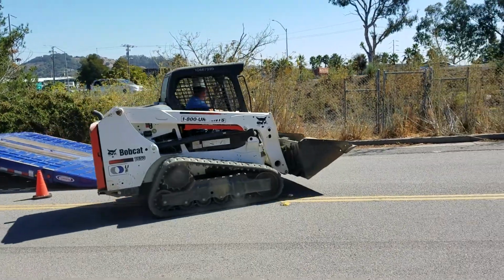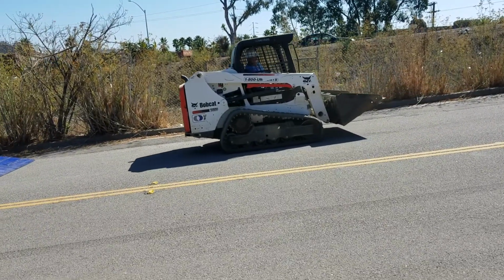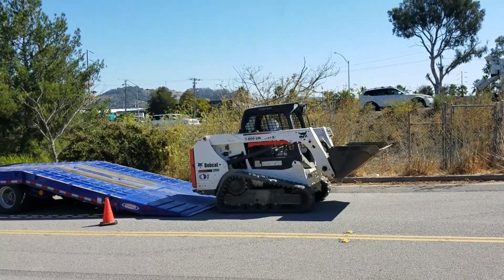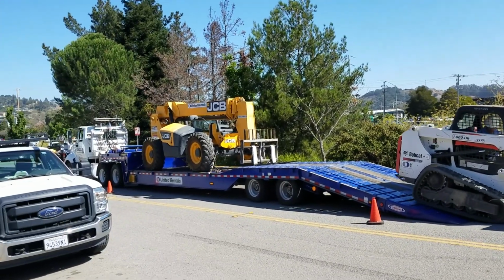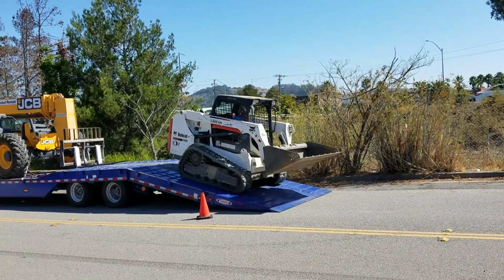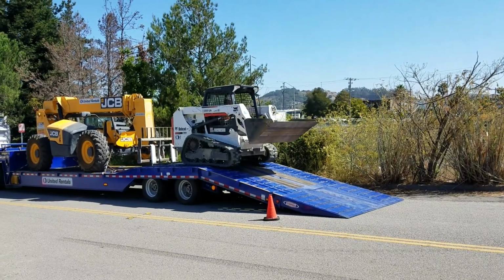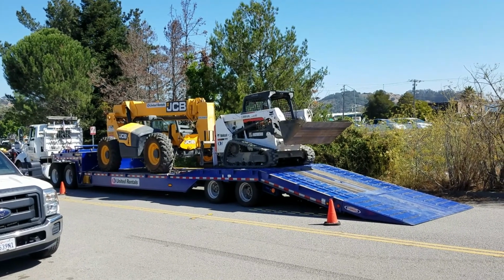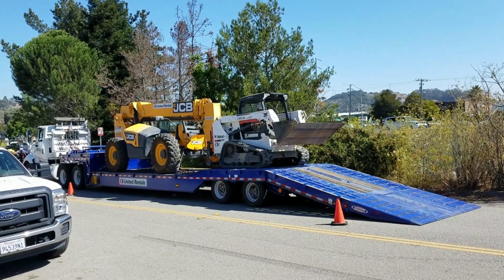Skid steer driving onto a flatbed truck